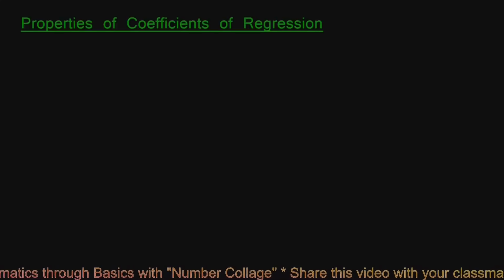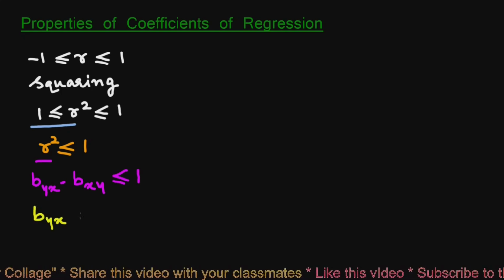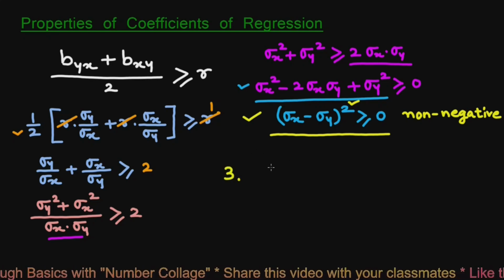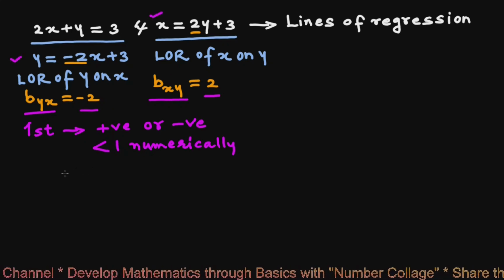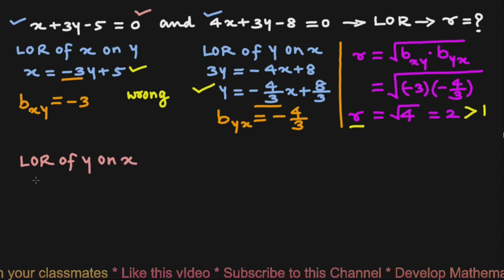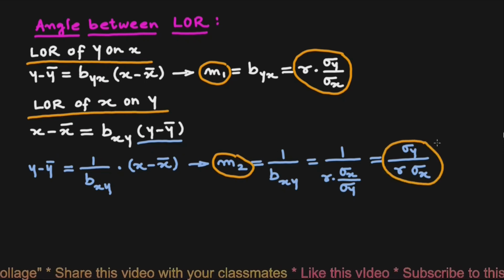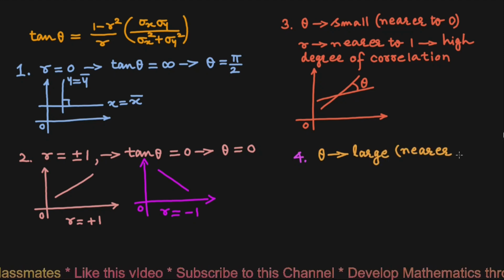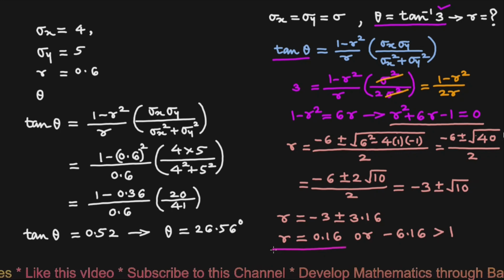Properties of Coefficients of Regression I Engineering Mathematics-3 I Regression I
This video explains in a simple language the concept of Properties of Coefficient of Regression I

2. Regression I Lines of Regression I How to Find Lines of Regression? I Engineering Mathematics-3